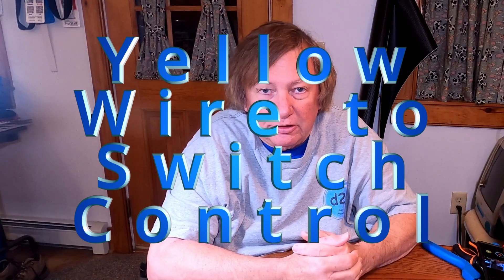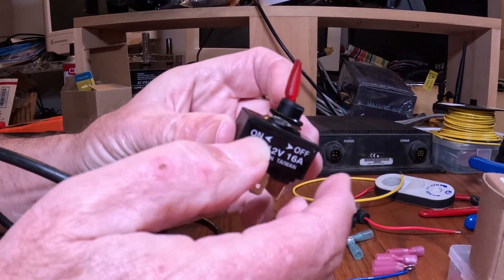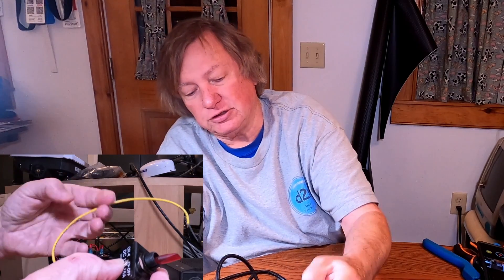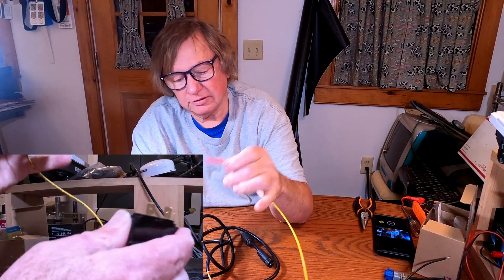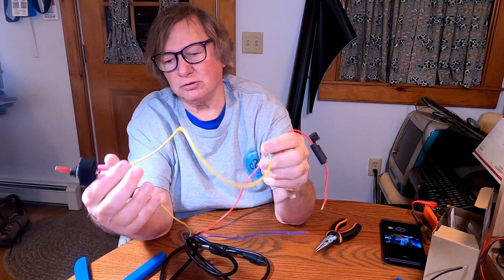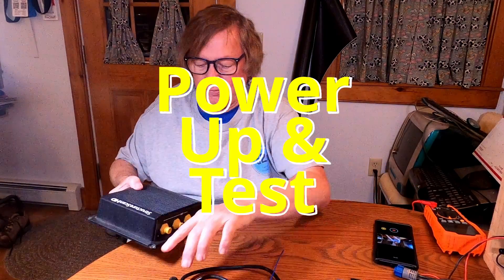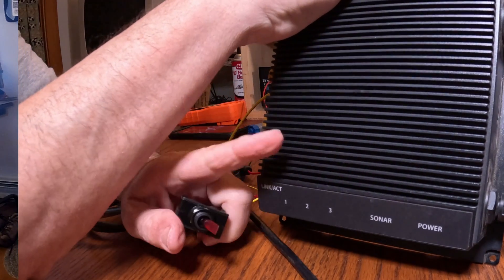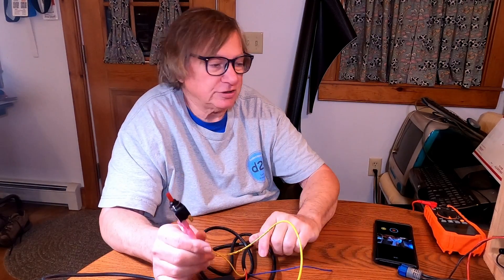Control Your Active Target Module with a Switch (Way #3)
This video covers a switch connected to the yellow wire for the Active Target and Active Target 2 live sonar modules. We'll show you some switch options, connections, and testing for the module. We used an older StructureScan HD module for demonstration only because my spare Active Target module is in Buffalo.

This method also works with other Lowrance modules such as S3100, NEP-2, StructureScan, Sonar Hub, etc. They all use the same power cord and yellow wire wakeup.

Thanks to my viewers and subscribers for suggesting doing this video.

Remember: Do it right, do it once.

00:00 - Start
01:25 - Switch Options
03:23 - Making the connections
10:31 - Final connections
11:20 - Power up and test
12:55 - Don't forget these